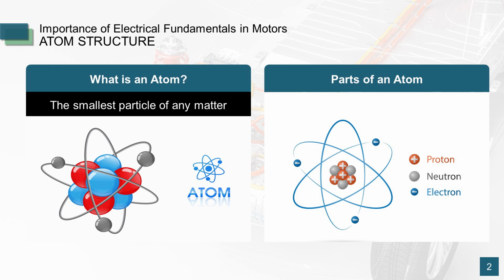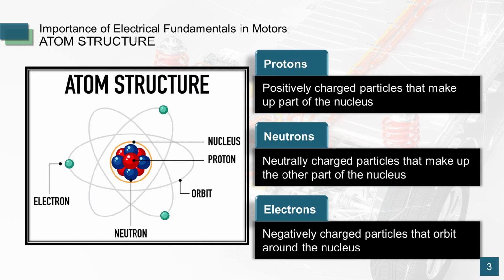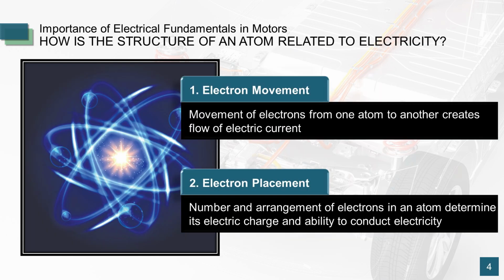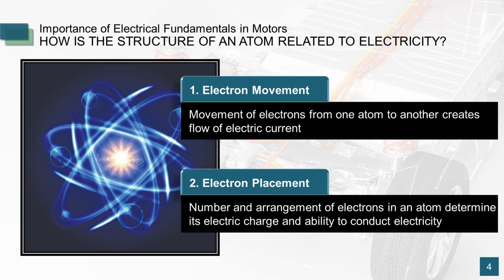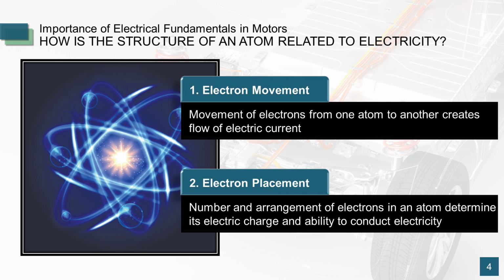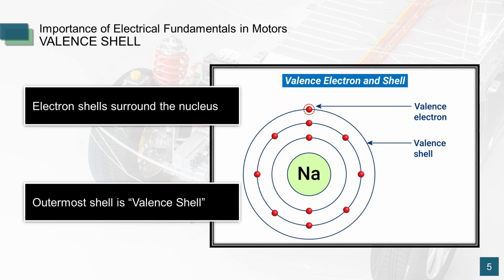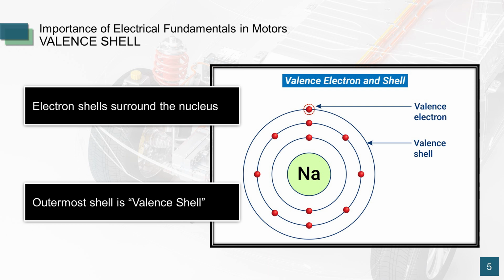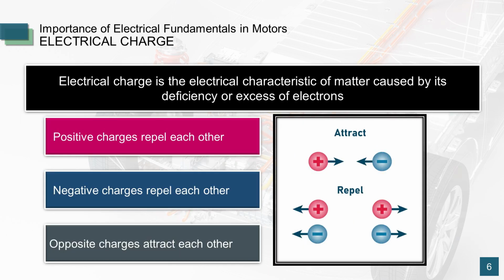EV-ST-EMF 1.1 Section 1 - Atom Structure